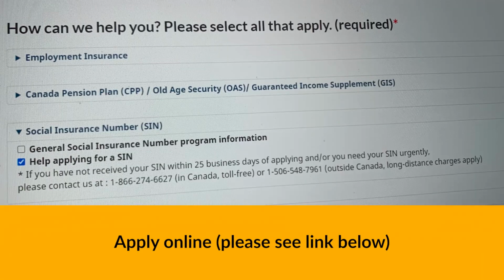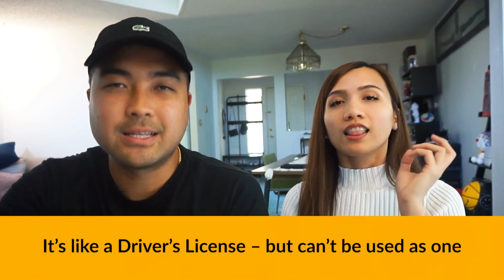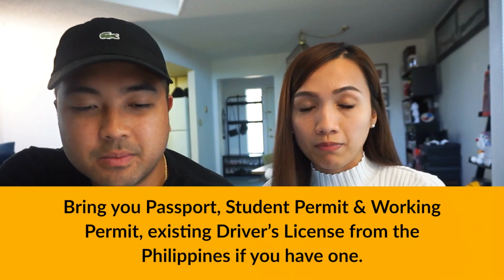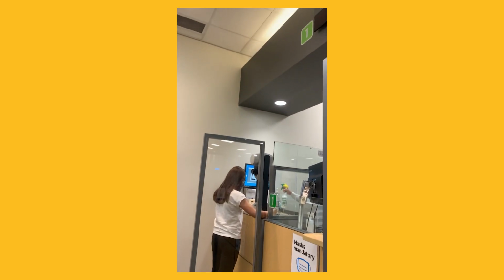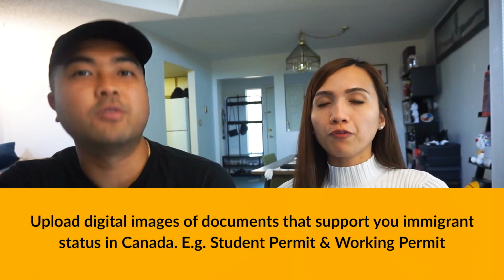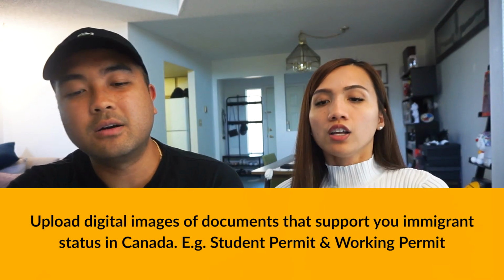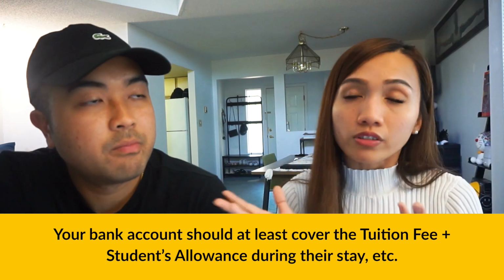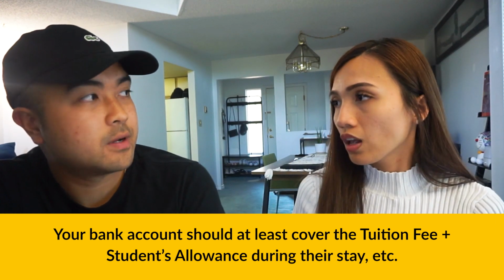ATTENTION: INTERNATIONAL STUDENTS | 6 IMPORTANT THINGS TO DO WHEN YOU FIRST ARRIVE IN CANADA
In this vlog, we answered some of your questions regarding how to apply as a student in Canada Vlog # 15, but make sure to watch the entire video first about 6 of the most important things to do when you first arrive in Canada. So sit back, enjoy and hopefully you learn more every weekend!

Stay Safe
Stay Cool!

Mark & Cha